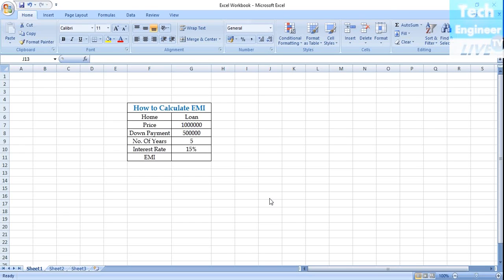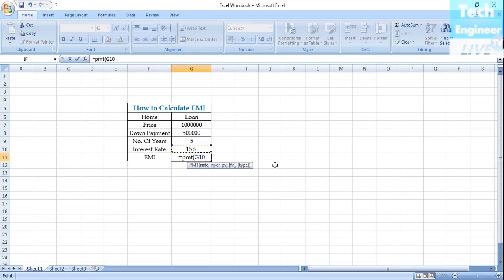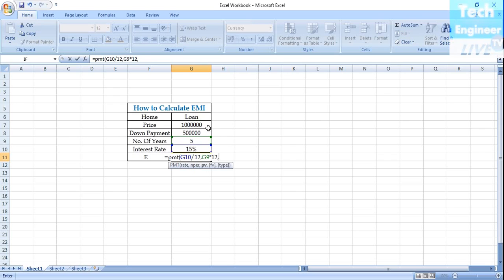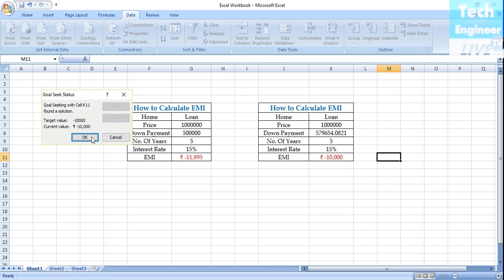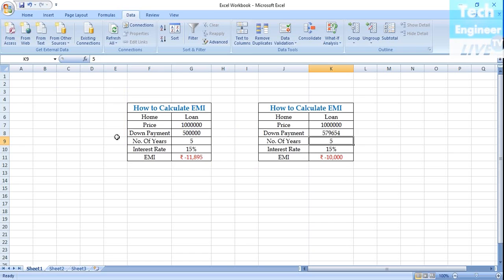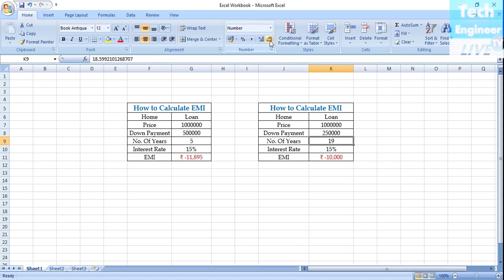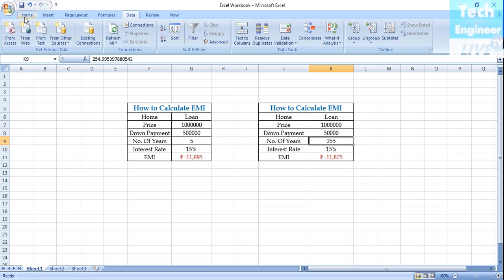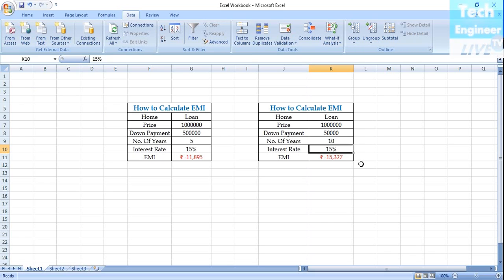Find EMI via PMT Formula and using GOAL SEEK Function in MS Excel